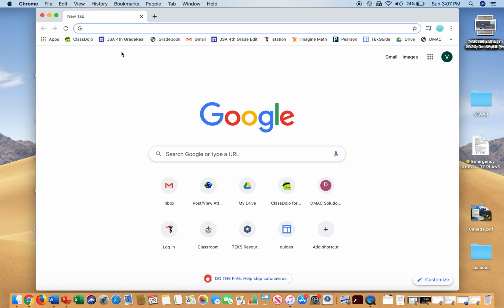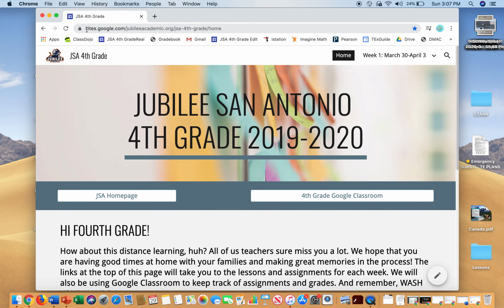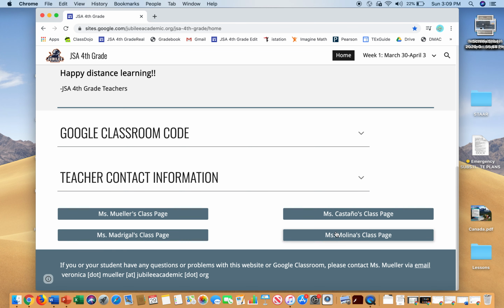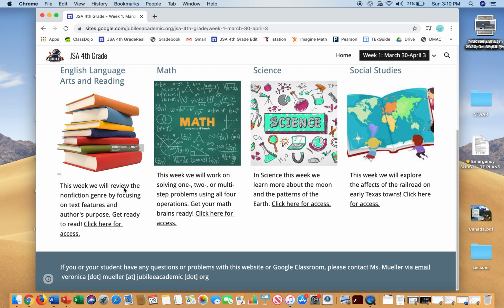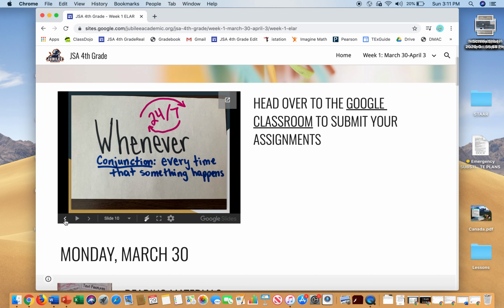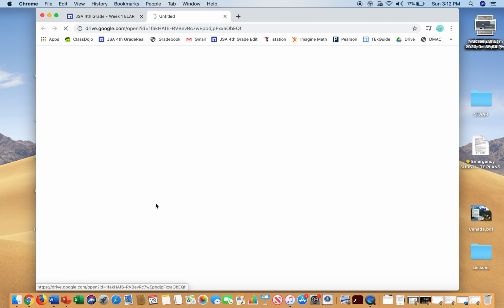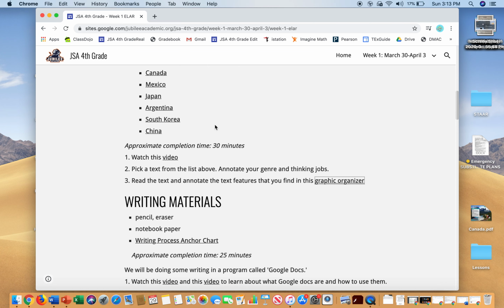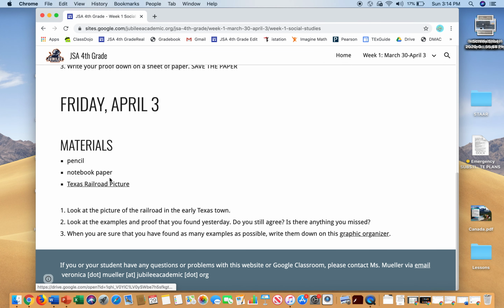How To Access the 4th Grade Website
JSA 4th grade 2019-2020